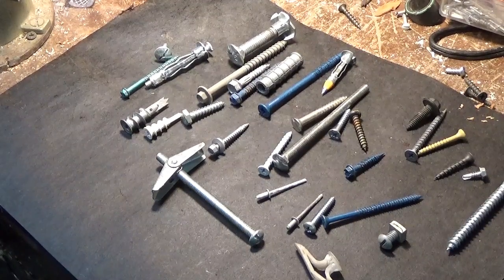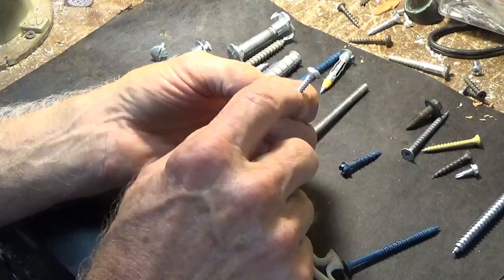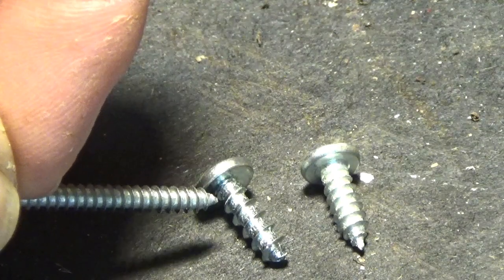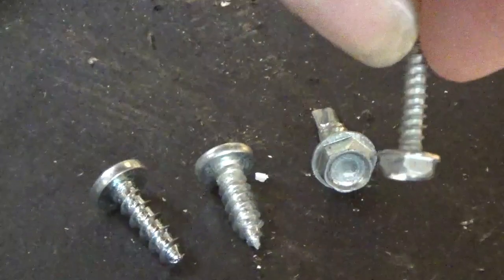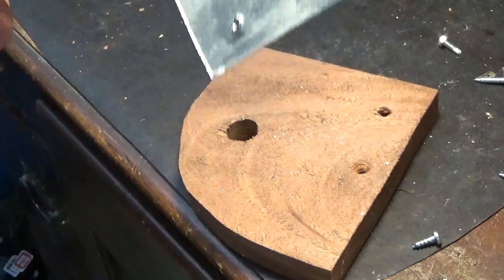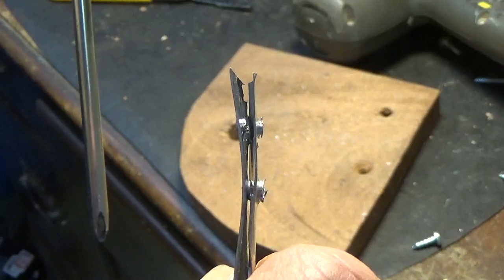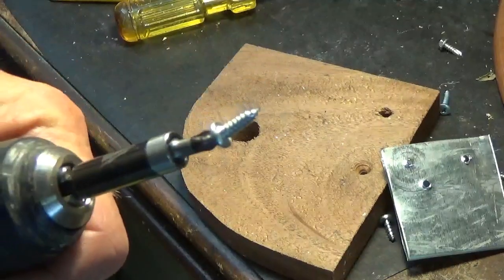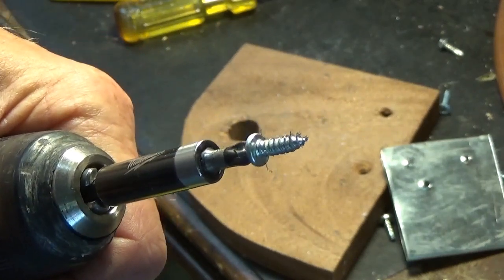Sheet Metal Screws and how to use them, how to use sheet metal screws,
Moving on to sheet metal screws and there use